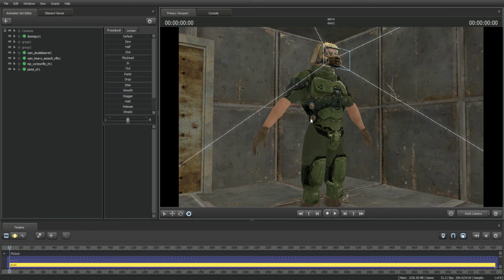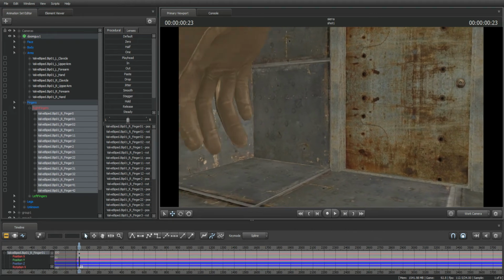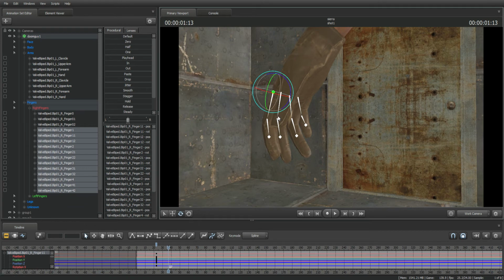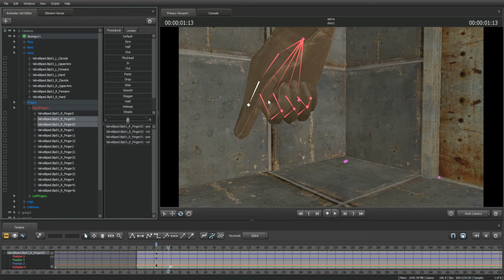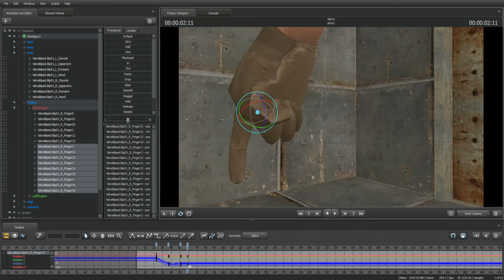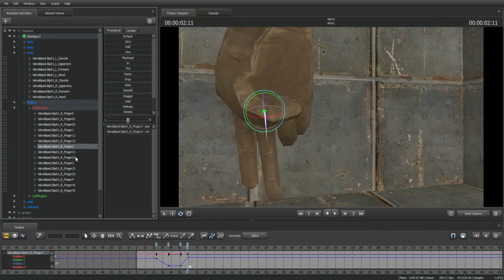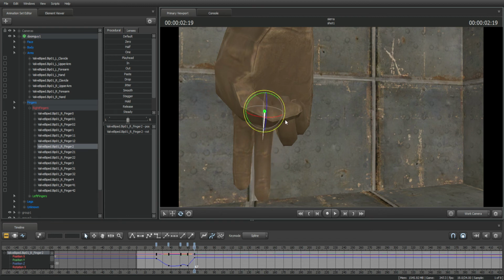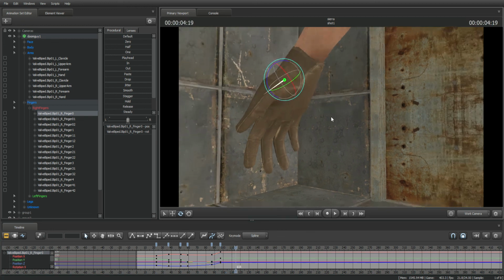SFM How To: Hands.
This is how you animate hands in Source Filmmaker.
The individual bones can be animated one by one as well.